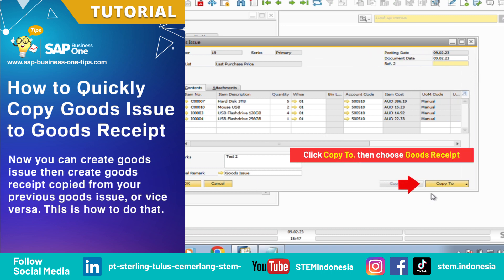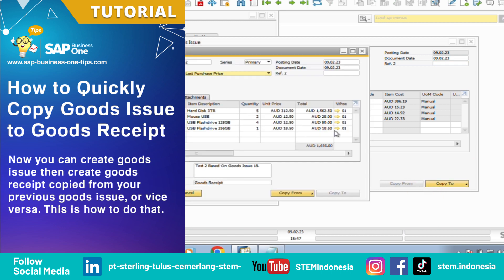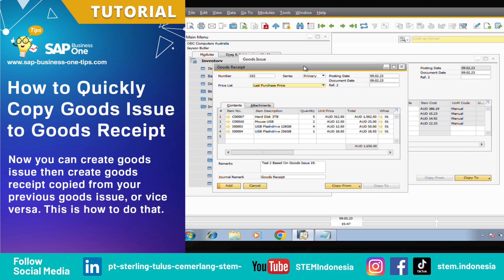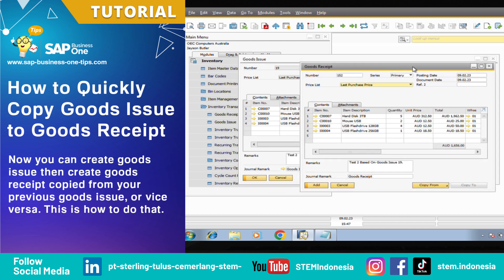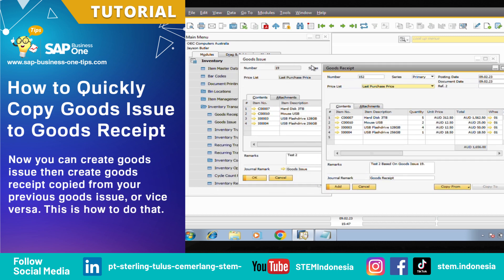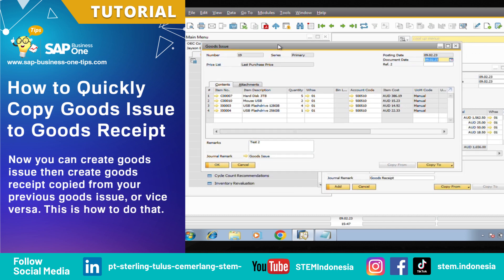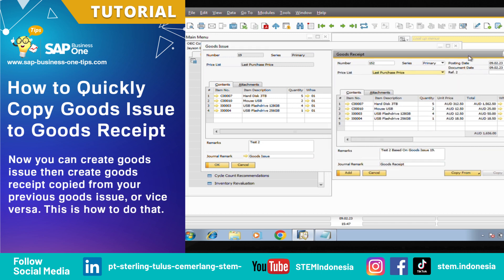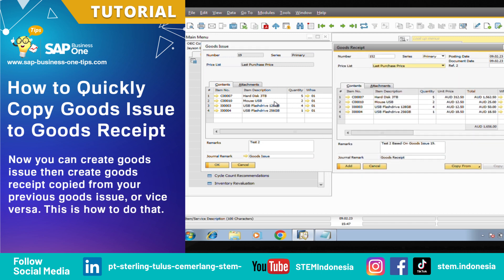SAP Business One Tips - How to Quickly Copy Goods Issue to Goods Receipt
How to Quickly Copy Goods Issue to Goods Receipt on SAP Business One

Now you can create goods issue then create goods receipt copied from your previous goods issue, or vice versa. This is how to do that.